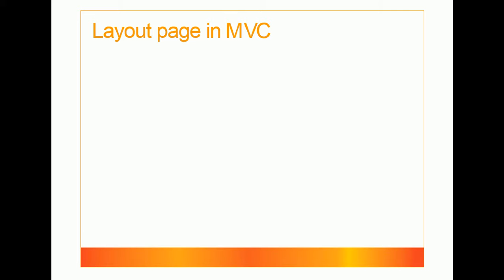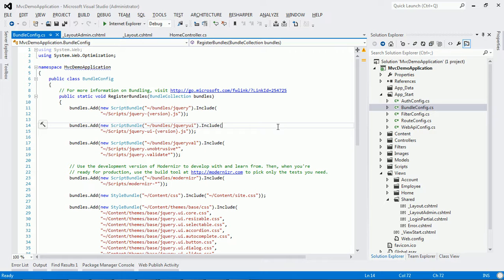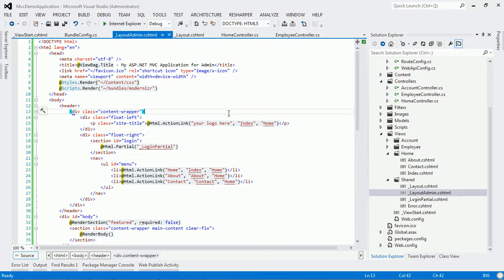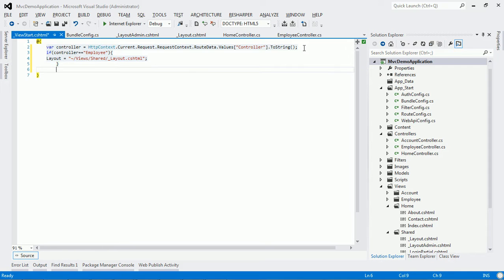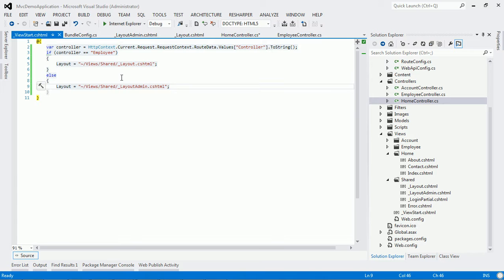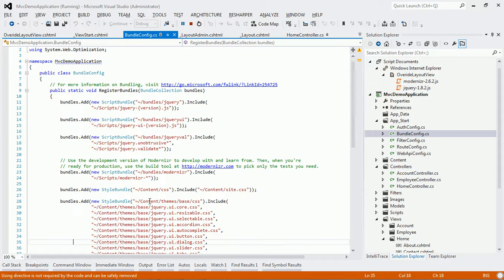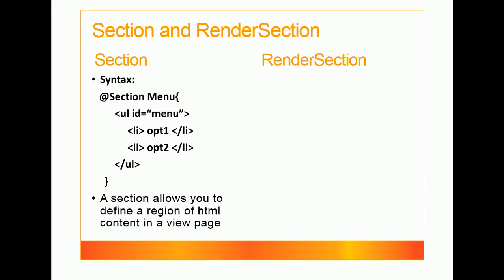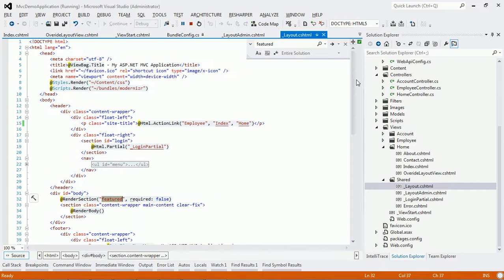LAB 4 Layout Page, Section, Render Section and Render Page in MVC